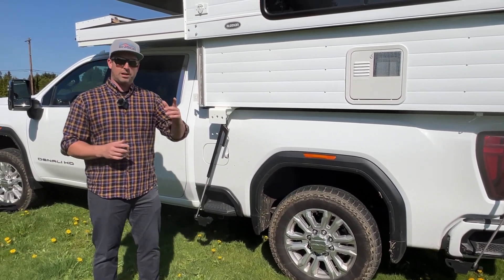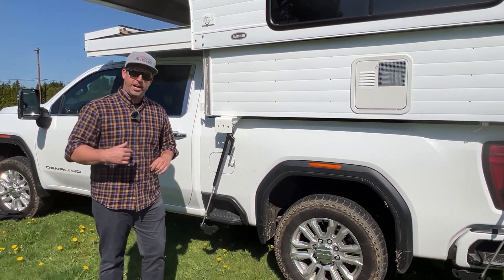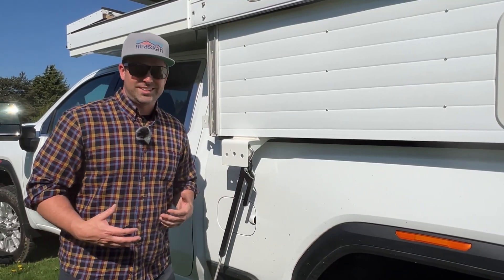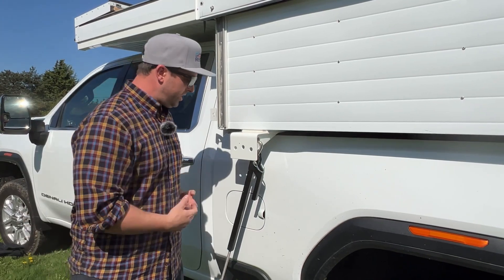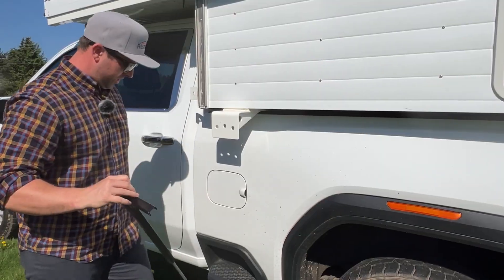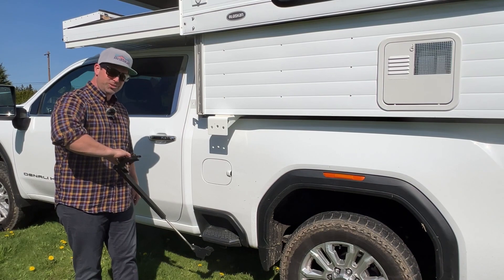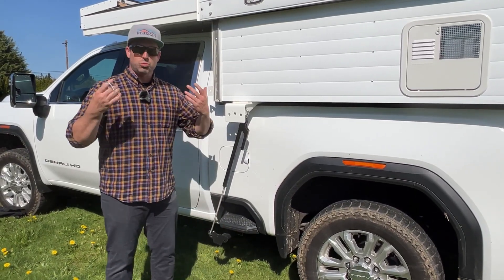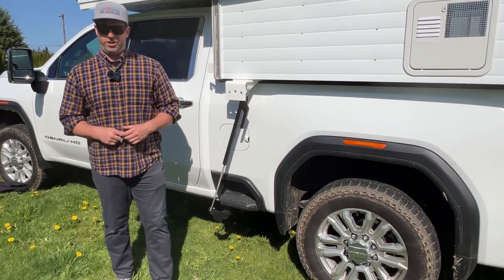Alaskan Tutorials: Torque Lift Tie Downs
Nick from Alaskan Campers takes a deep dive into the Torque Lift Tie Down system and its seamless integration. Nick's walkthrough starts with the basics, emphasizing how this system transforms the setup and security of your Alaskan camper.

Got questions or want to share your experience with the Torque Lift system?